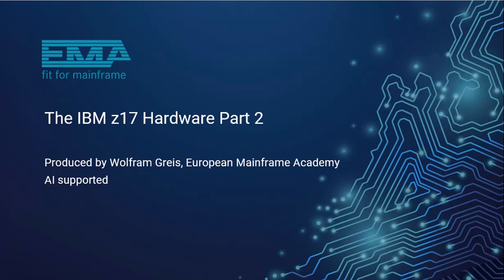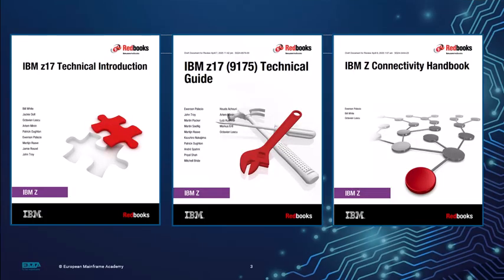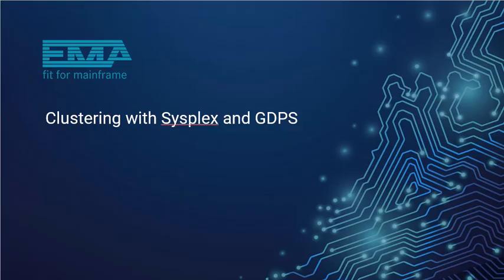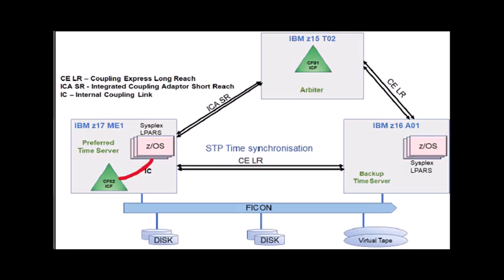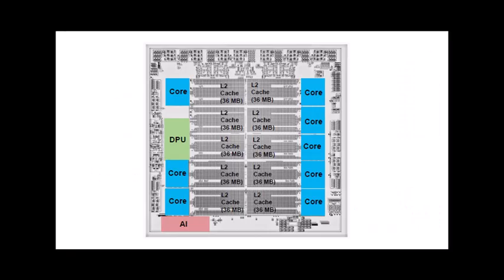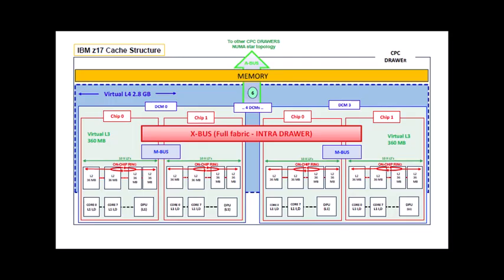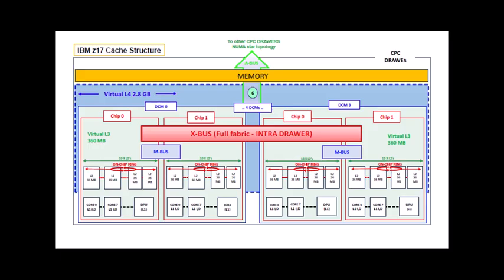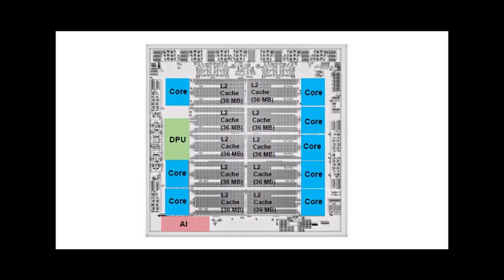z17 Part 2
In this video, we further analyze the Redbooks concerning the IBM z17 mainframe computer, focusing on its connectivity, clustering capabilities, processing power, and memory. It explains the “n minus 2” rule for compatibility within a parallel sysplex environment, allowing the z17 to work with z16 and z15 systems. The discussion covers various coupling technologies for both short- and long-distance connections between mainframes, highlighting the use of dense wavelength division multiplexing (DWDM) for extended ranges. Furthermore, the presentation details the z17’s architecture, emphasizing the IBM Telum 2 processor with its high core count, substantial cache hierarchy, and impressive transistor density, alongside the system’s expansive main memory capacity.